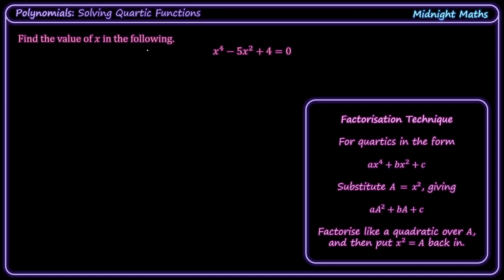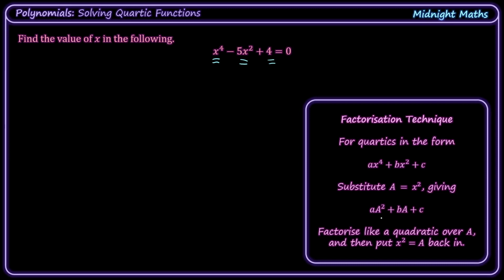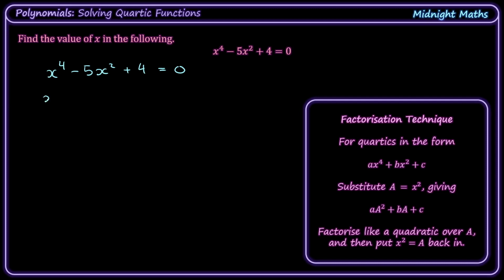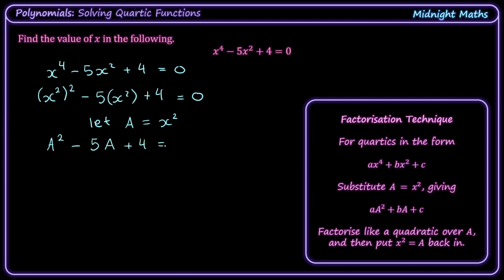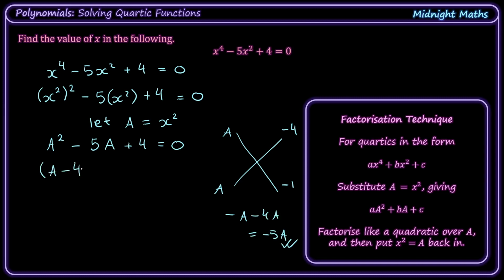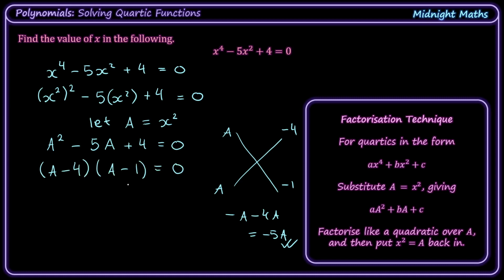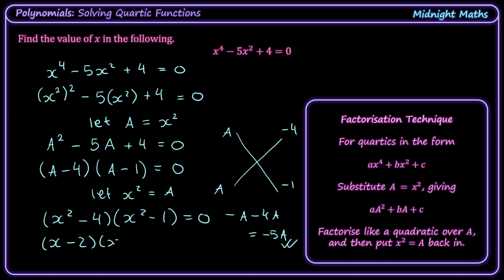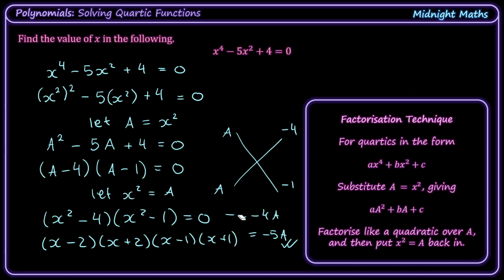Solve Quartic Equation by Converting to Equivalent Quadratic | VCE Maths Methods Worked Example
Worked Example Question (try it yourself before watching!):
Find the value of x in the following.
x^4-5x^2+4=0

- Advanced algebra
- Manipulating Equations
- Polynomial Arithmetic
- Divisor, Dividend, Quotient and Remainder
- Remainder Theorem
- Factor Theorem
- Finding a Factor
- Guess and Check Method
- Finding the Remainder
- Factorising Quartic Expression
- Factorising Quadratic Equation
- Substitution Technique
- Let A = x^2 substitution
- Trick for factorising quartic function
- Factor a Quartic
- Polynomial degree 4
- Cross Method
- Discriminant Check
- Factorising Quadratics
- Linear Factor
- Quadratic Factor
- Solving Quartic Equations
- Solving Equations